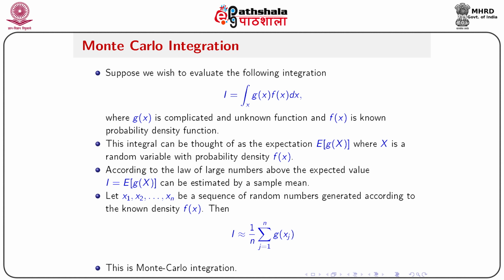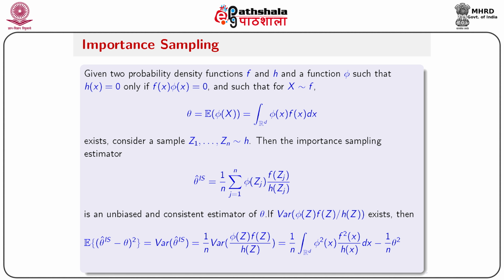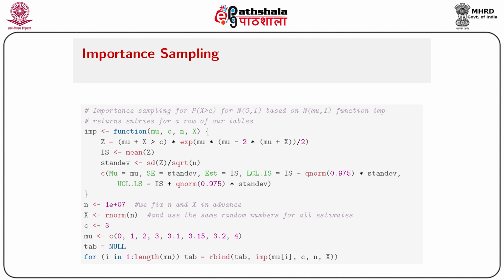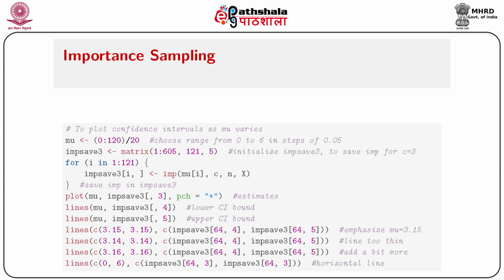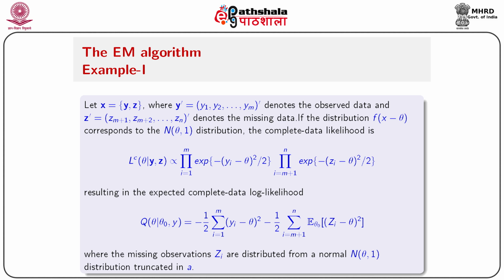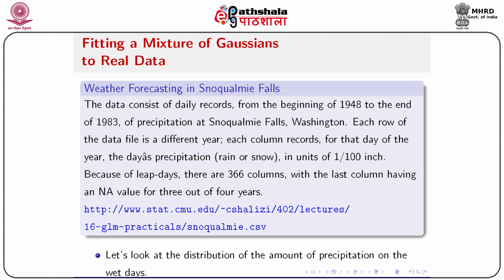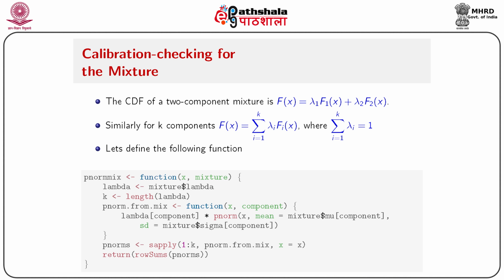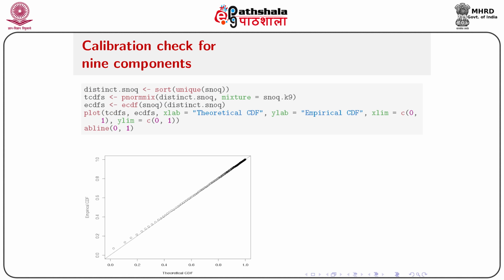Monte Carlo Method and EM algorithm